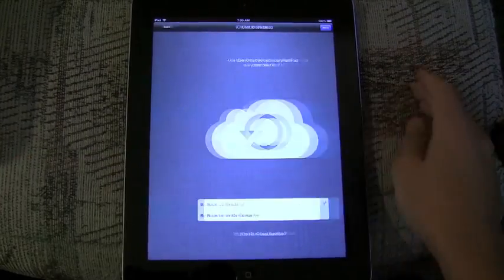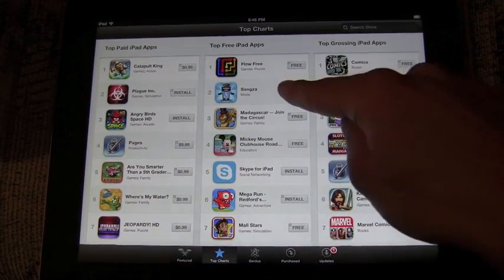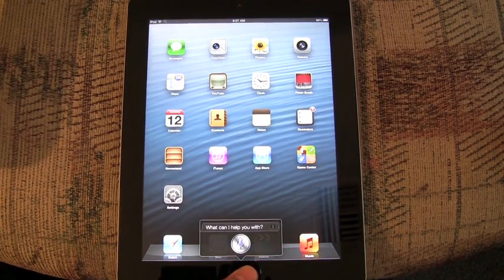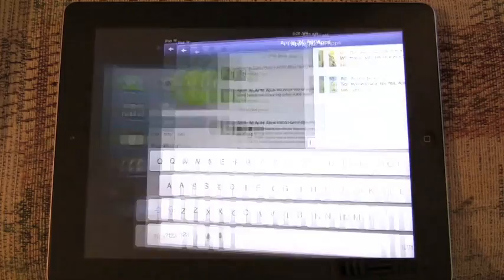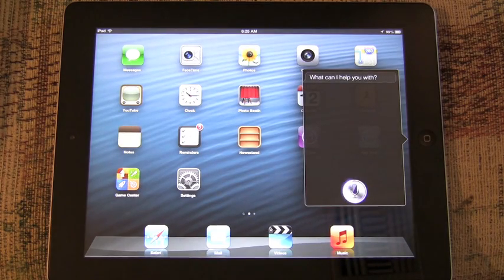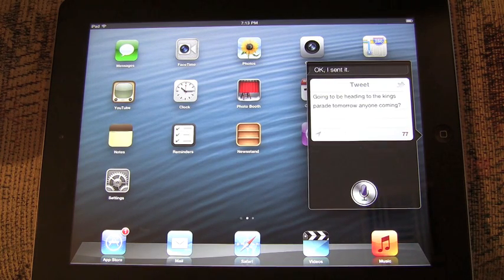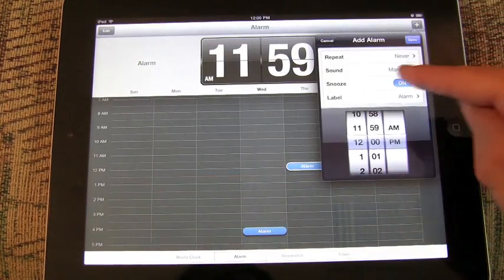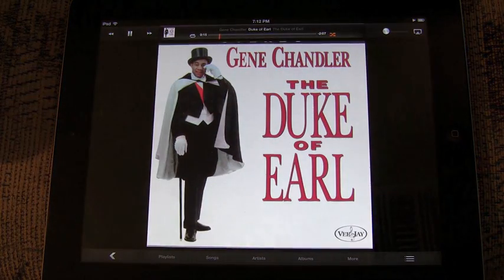iOS 6 For iPad Complete Video Walkthrough Of All The New Features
We scoured iOS 6 on the iPad for all of the new features it holds, and cover them all on video. This single video holds everything including Maps, Siri, Redesigned App, iTunes, & iBooks stores, share widget in notification center, iTunes Match streaming, notification improvements, Do Not Disturb, Facebook integration, Shared Photo Streams, VIP mode, Safari iCloud tabs & photo insert, and new share window.